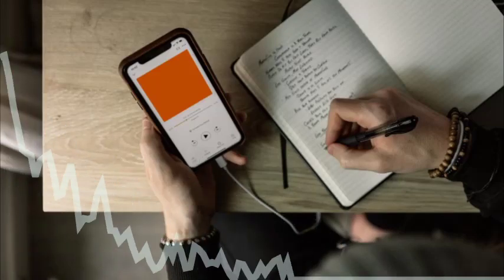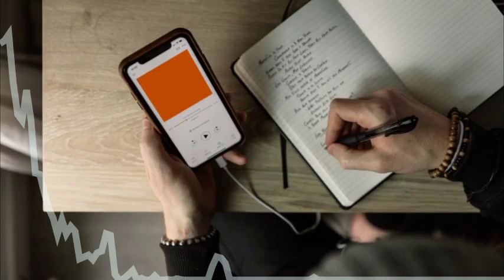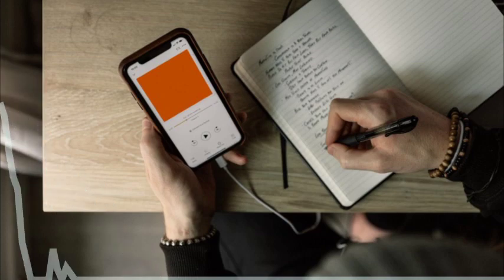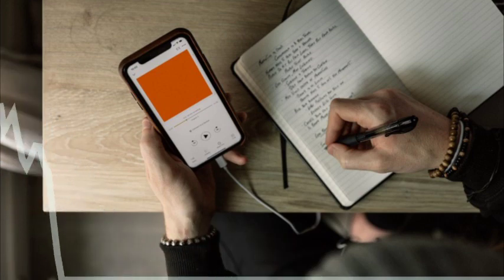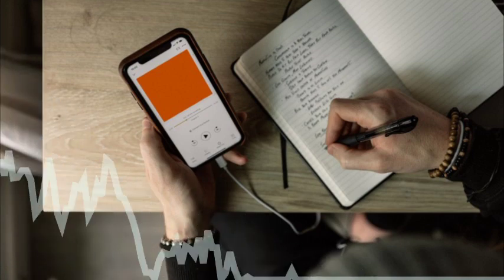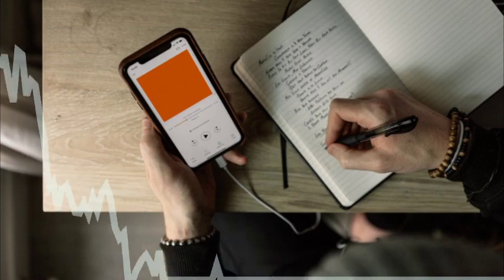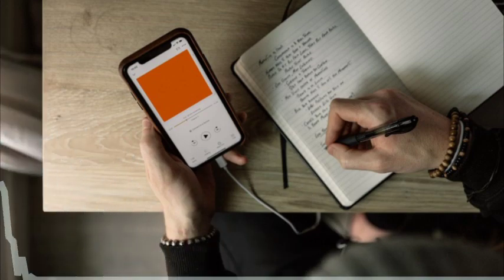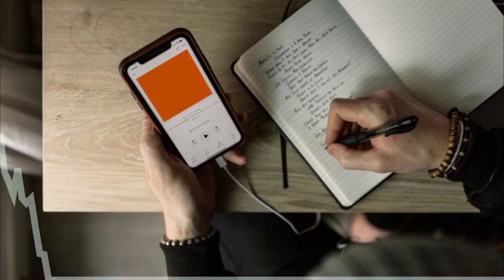PB01: Part C 43 - 46